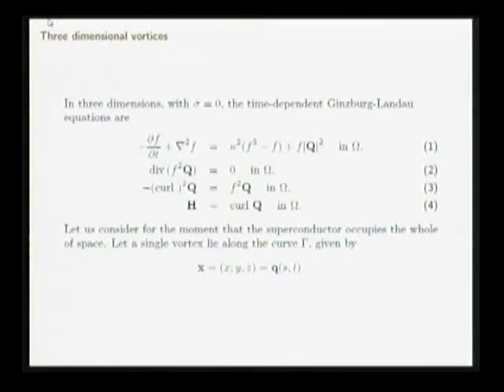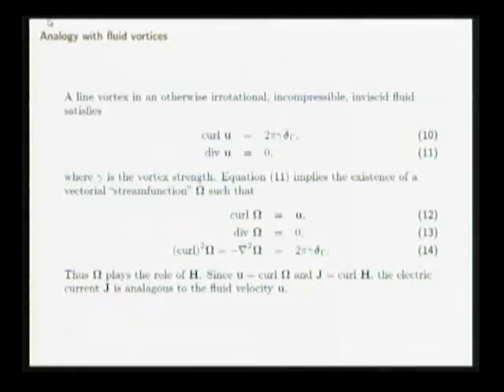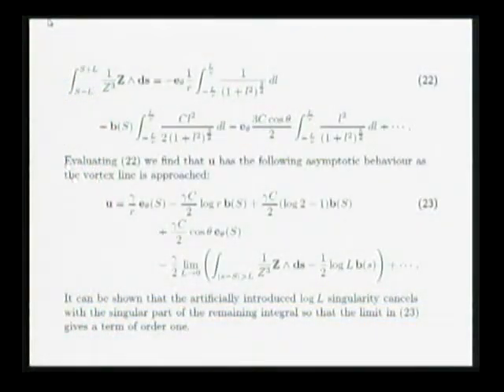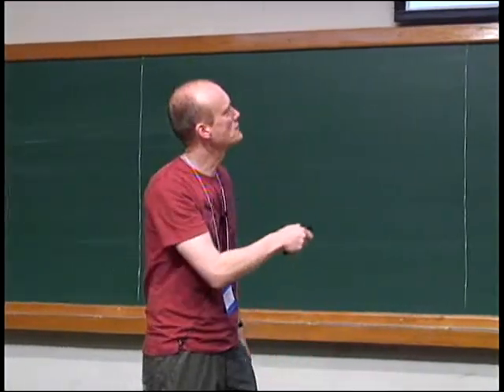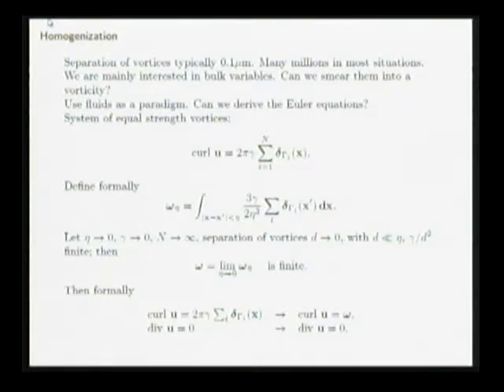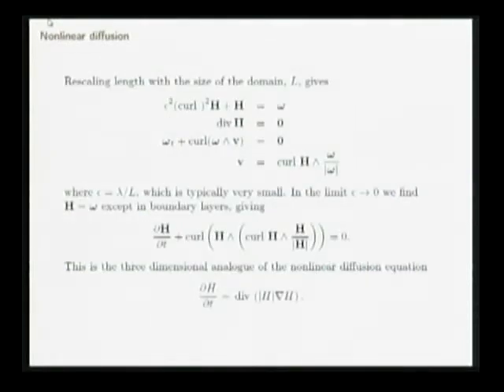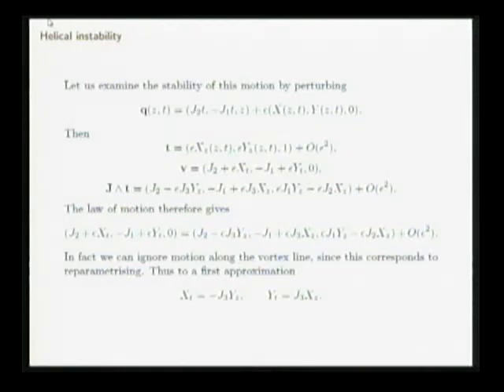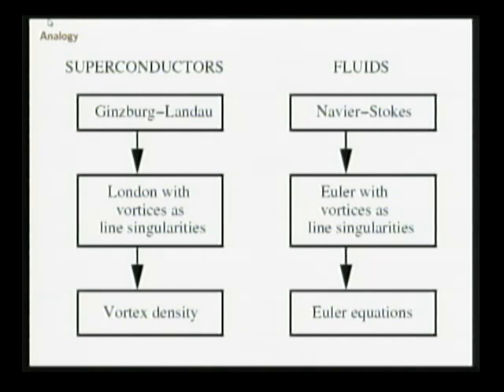School "Around Vortices: from Continuum to Quantum Mechanics" - Week 1 - Jon Chapman